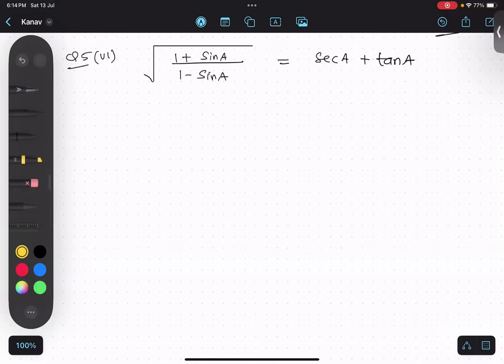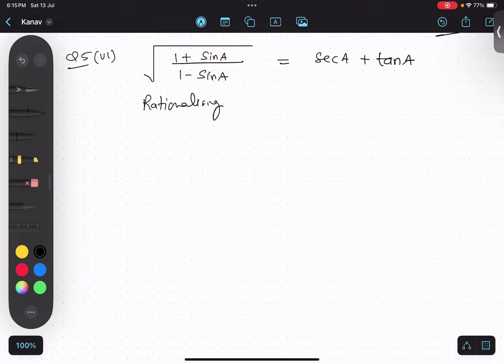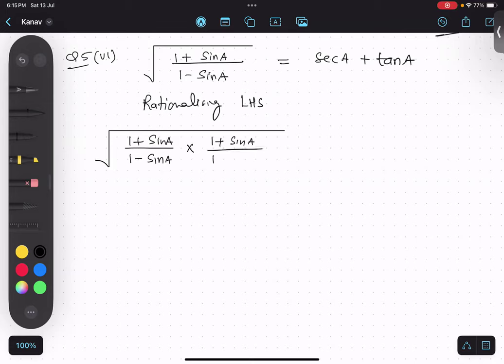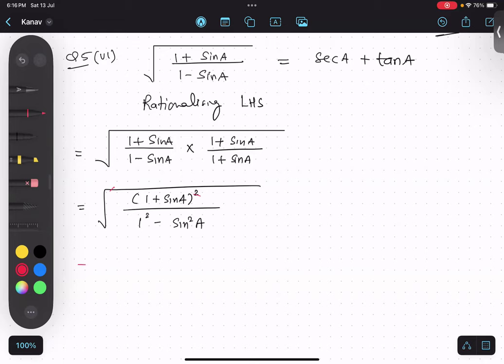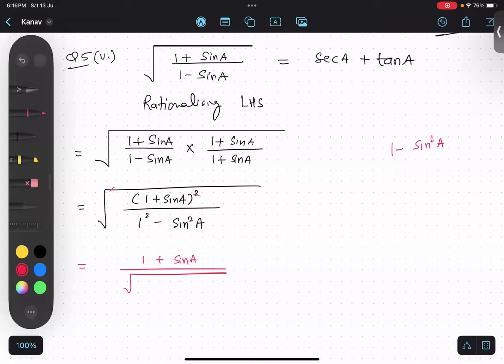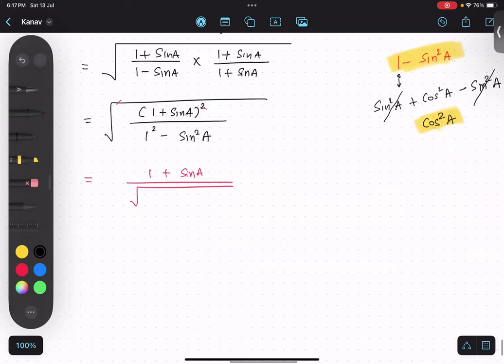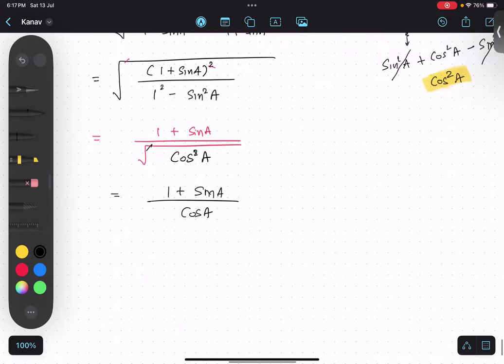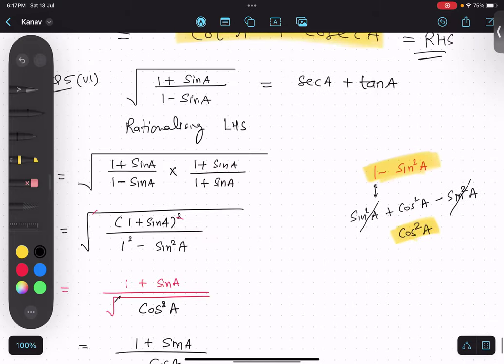Ex8.4 | Q5(VI)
Exercise 8.4 Trigonometry Class 10
Q5(VI)